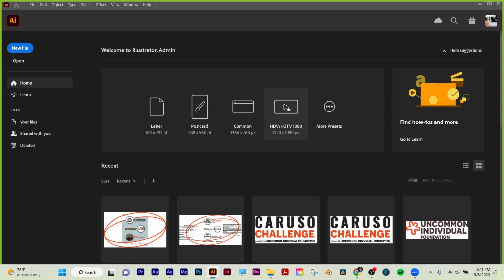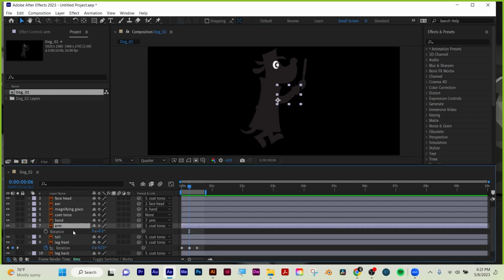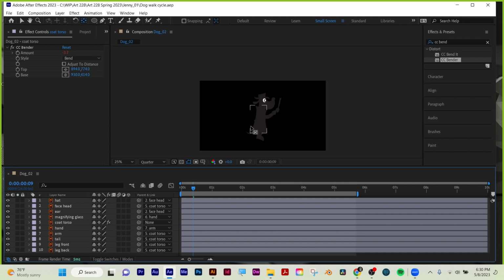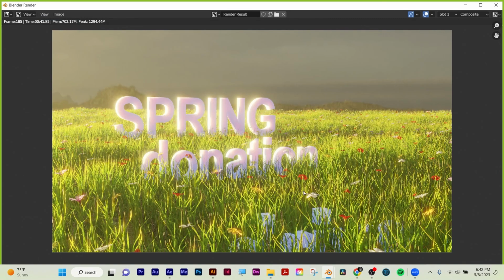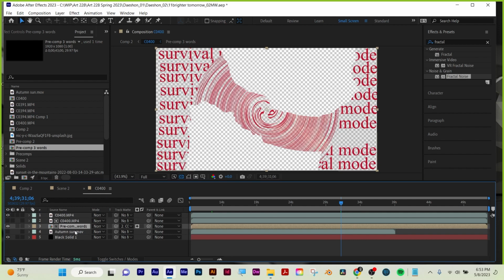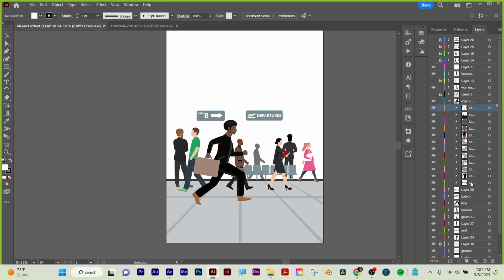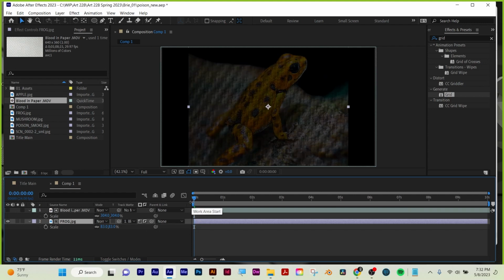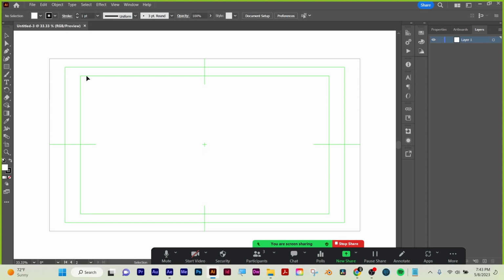Pushing Your Animations in After Effects and Blender: Lab Time 05/09/2023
00:00 setting up your Illustrator file for Character Rigging
01:48 Importing your Character into After Effects the correct way
02:17 opening sequence
02:23 continuously rasterizing your Illustrator layers
02:46 identifying and naming your layers if not named in Illustrator
04:19 reorganizing your layers in the timeline
04:26 parenting your layers into a character rig
05:33 fixing your anchor points so character moves properly
08:00 creating our walk cycle
11:01 adding a wiggle expression to rotation for animating the tail of our dog character
11:41 adding a wiggle expression to rotation for animating the ear
12:02 adding rotation for animating the head
12:24 follow through and overlapping action- animating the hat to have more motion caused by the head motion
13:04 recap and talking about the 12 principles of animation
13:23 adding squash and stretch to our walking character
13:57 using CC Bender and a wiggle expression to add some sway and swish to our characters coat
15:01 adding a loopout expression to all of our keyframed stopwatches
16:59 testing out our rigged, looping character
17:16 parenting layers to head like eye lids
18:45 creating a long background for our looping character to walk through
20:12 animating position of our long scene and the precomposed looping character
22:01 Blender: discussing render settings Eevee
24:06 Blender: discussing Cycles render settings
26:14 Blender: discussing the compositor and denoising ad glare nodes
29:05 discussing render test times
30:30 Blender: discussing add on Blenderkit
32:48 Blender: discussing add on Easy HDRI
34:08 Blender: using the AI denoising render for faster single frame renders- not to be used for animating
35:39 After Effects: trouble shooting Mattes in a complex scene
45:51 Discussion on deleting unnecessary layers form complex artwork in Illustrator
51:01 creating a long scene for character to walk through- using effect: Grid
52:29 3d enabling grid layer to add perspective to the floor
54:14 how to find the stock footage in Canvas I uploaded for students
55:55 creating transitions and reveals using Alpha Mattes and Luma Mattes in After Effects
1:05:00 discussion on title safe and action safe areas